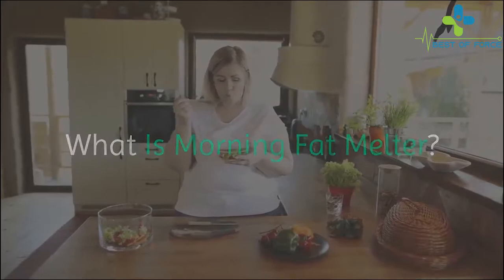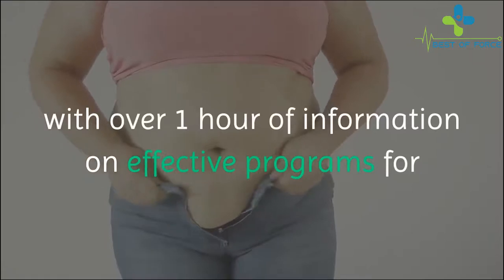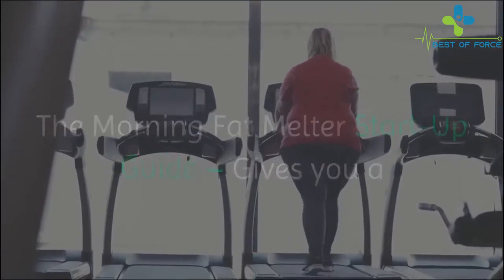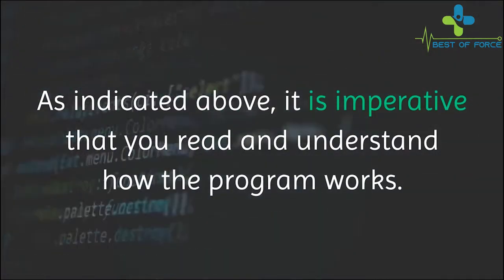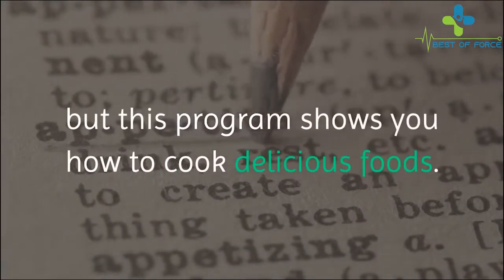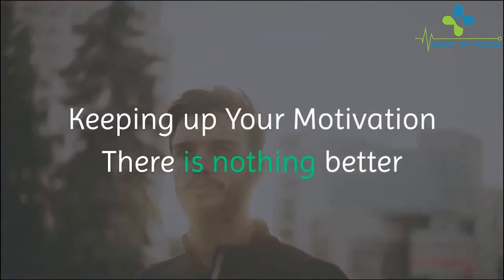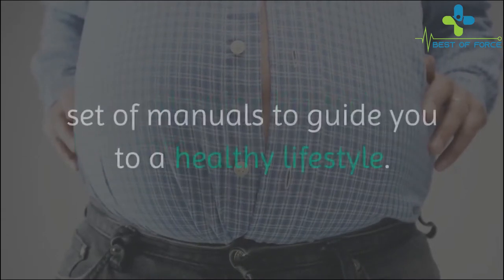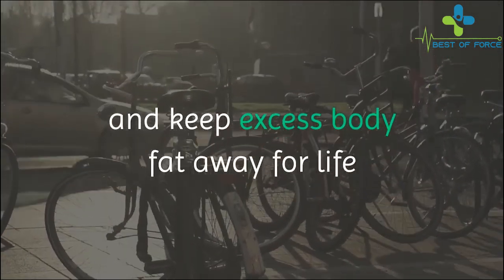Morning Fat Melter Program | Beware🔴: (Don't Buy Before You Watch This)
Morning Fat Melter Review | BEWARE🔴: (DON'T BUY BEFORE YOU WATCH THIS)

What Is Morning Fat Melter ?

1- There have been many claims on losing weight  getting lean  and fit. We often see ads claiming their methods will make you lose 8-10 kilos per week.  It’s pretty funny how they quote “lose 10 kilos in 10 days”. Really? These claims are often too good to be true. We ought to look at reality and not believe in these ridiculous ads. As a hobby  I spend my free hour’s swimming  jogging  and weightlifting.

2- Through experience in getting fit and healthy  I have a basic idea of how the body works. I have learned that effective workout varies from gender  body type  environment  eating habits  etc.… Reading through Morning Fat Melter Program  it certainly piqued my attention. This program certainly covers all necessities for losing weight by considering effective routine for different body types.

3- This Meal Plan provides you a daily  calculated meal plan for the next 30 days. The Morning Fat Melter Plan also shows you how to cook delicious meals at the same time maximize your fat loss. The meal plan shows you the number of nutrients you take in such as carbohydrates  proteins  and fat.

4- These are probably the heart of the Morning Fat Melter Program. Composed of 9 full body workout videos  it will guide you through alternate intense exercises  with active rest and strength exercises.  All these workout videos are designed to be followed at home lasting less than 20 minutes long. This program also provides you work out a plan to be followed for 30 days.

5- Aline Pilani is a certified Personal Trainer and Nutritionist with over ten years of experience. She has devoted her life helping people lose weight and thus increasing their health and confidence. Aline is very passionate and dedicated to her work to make the world a healthier place. Up to date  she has taught over 10 000 students through her online courses.

buy Morning Fat Melter